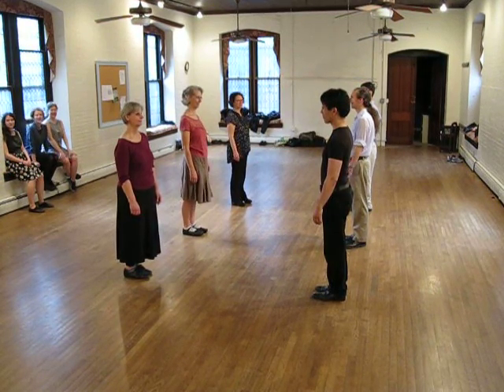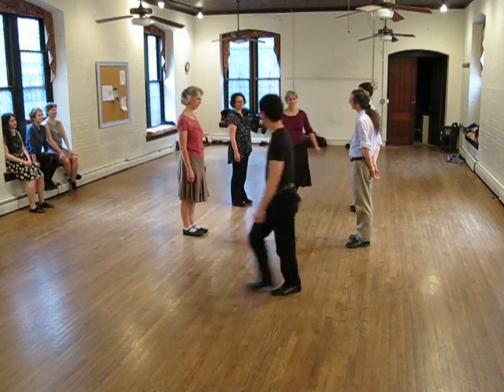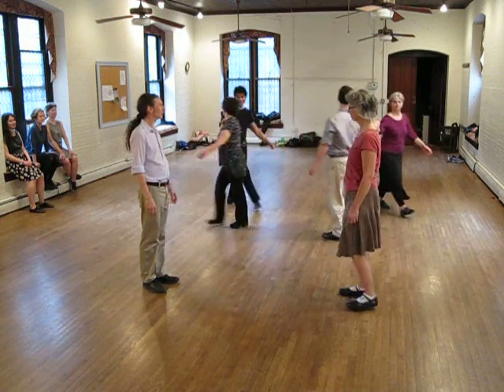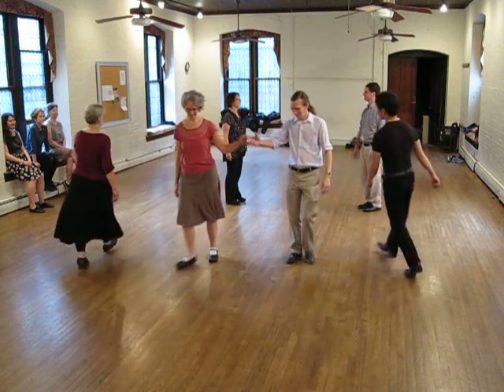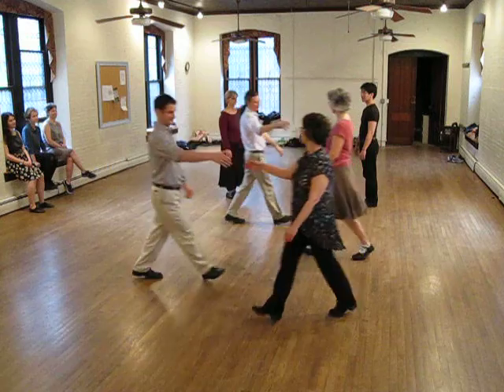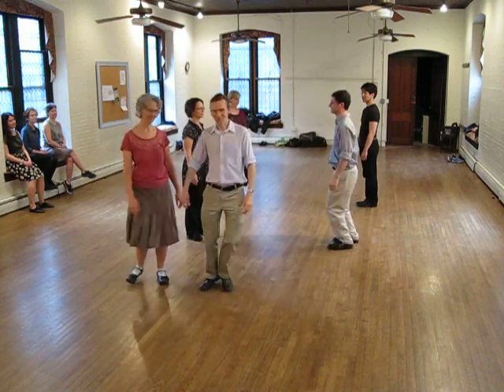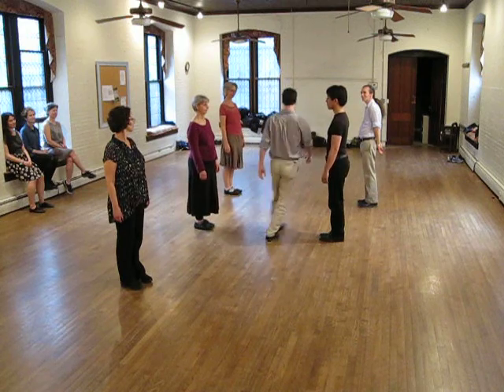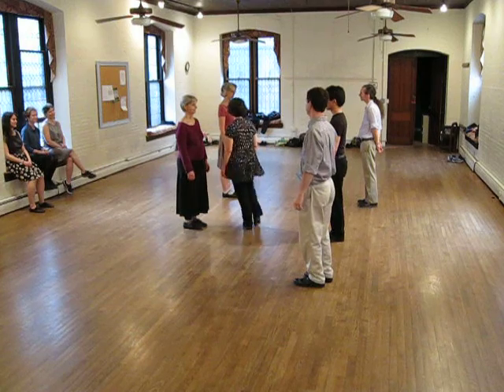Sam's Maggot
English Country Dance:  published 1728; reconstruction by Andrew Shaw; music performance by Carrie Rose